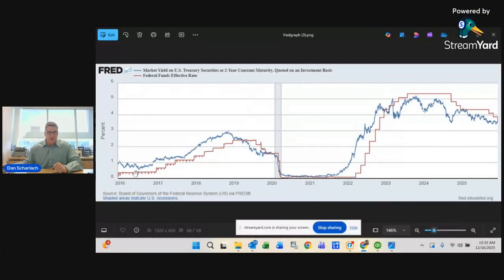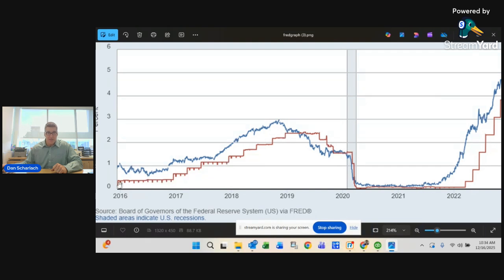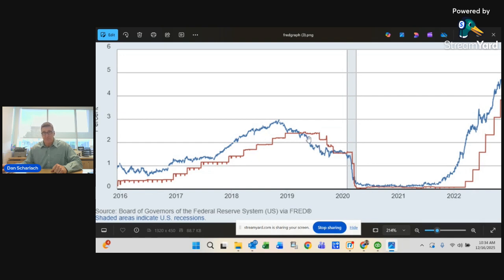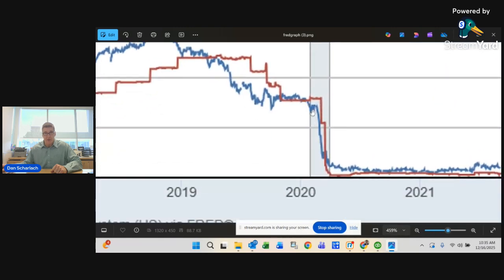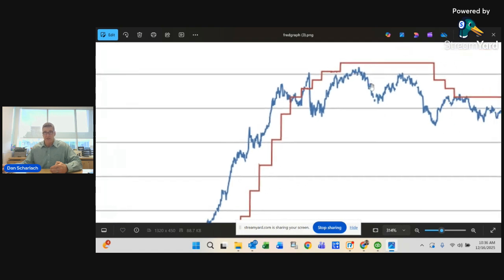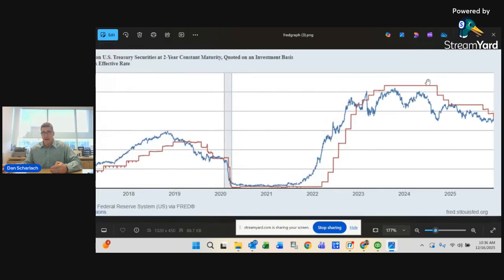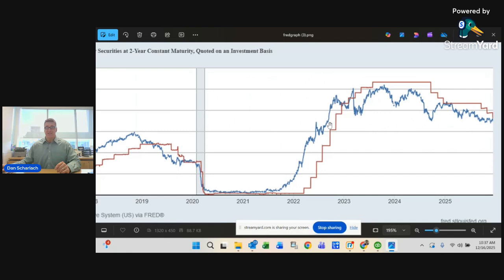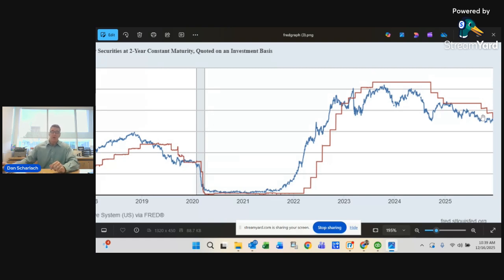Does the fed really control interest rates or does the market?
Video that describes whether or not the Fed and its control over the Fed Funds rate matters for home mortgage rates.  We can see how we might first assume that the Fed Funds rates drive home interest rates until we peak at the actual charts and numbers.  After a more extensive review of this chart we find that almost all time the Fed is just a follower of the 2 year rate.  We feel that this explains so much more about why sometimes home rates dont move how we might expect.

This matters for real estate because so much of many homebuyers purchase decisions are driven by payments rather than actual costs.